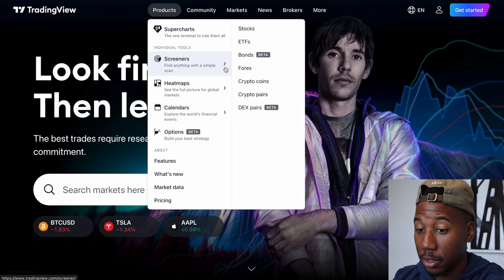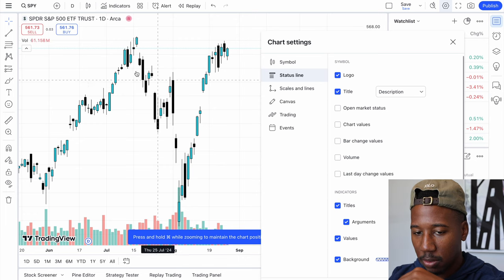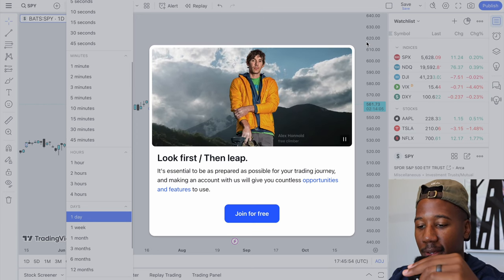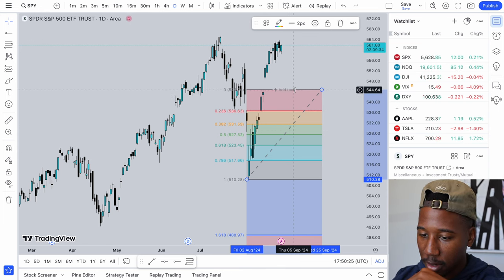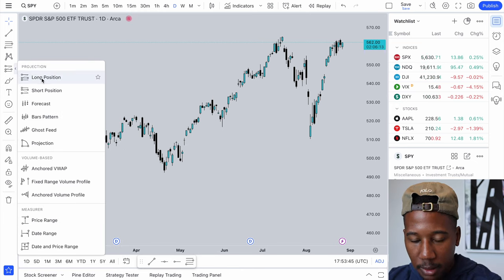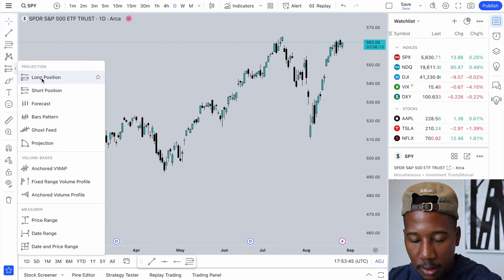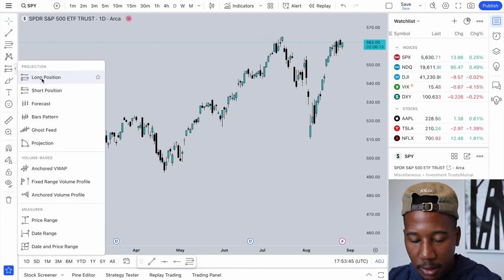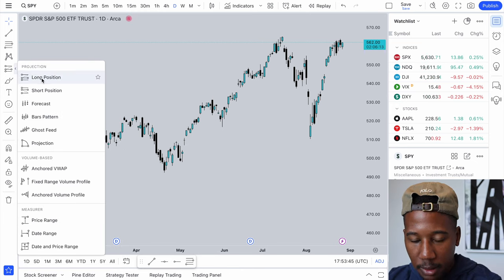Tradingview Complete Setup & Tools for Beginners Tutorial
In this video I show how to setup Tradingview for Beginners as well as how to use the tools

Video Chapters:
Intro: 00:00
First Time on Tradingview Website: 00:20
How to Make Your Charts Look Clean: 01:08
How to Remove Indicators: 08:00
How to Add Time Frames to Chart: 08:47
How to Use Tools and Add Them to Favorites: 10:07
How to Turn on Pre/Post Market Charts: 23:25
How to Add Stocks to Watchlist: 24:14
How to Turn on Dark Mode: 25:35
How to Adjust Indicators: 26:35
How to Create New Watchlists: 29:50
Outro: 31:12